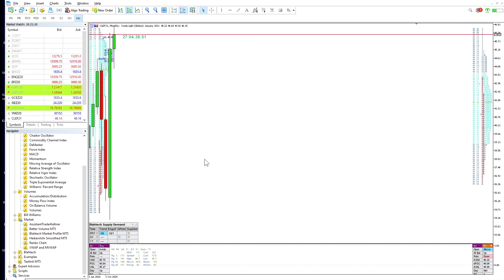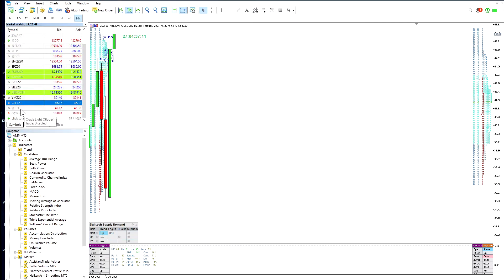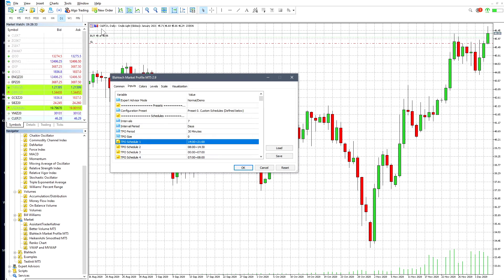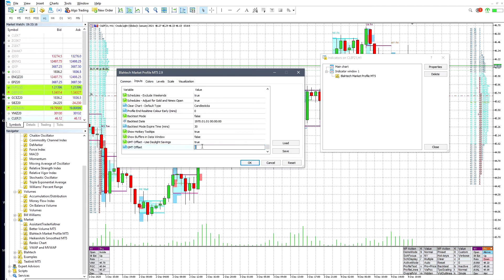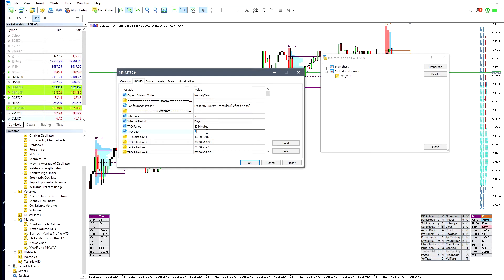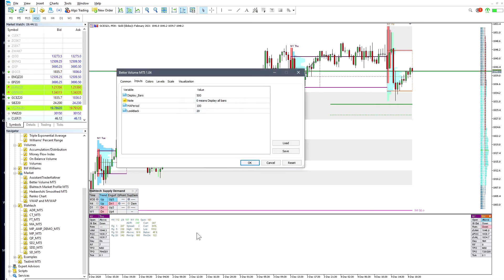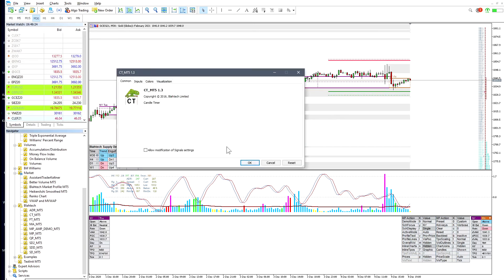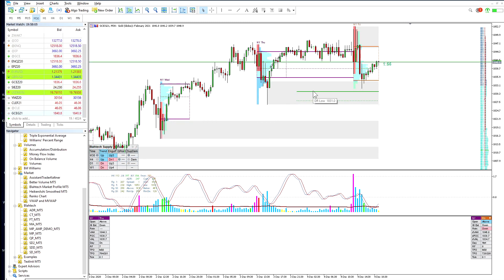How I set up my Metatrader with stacked Blahtech indicators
How to use BLAHTECH INDICATORS with AMP Futures MetaTrader 5 (for charting purposes!).
This is currently the only way to get FREE real-time futures products data feed.
Please read this page first:
💠Timestamps:
00:00 Introduction to Metatrader 5 platform
02:30 Continuous contracts and adding indicators
03:49 Where to find purchased indicators
04:14 Adjusting session schedules
05:34 Server time and GMT offset
08:30 Adjusting TPO size
11:00 Stacking Blahtech indicators
13:18 Cleaning up indicator displays
15:33 Saving templates

Trading futures, forex and other leveraged products carries a high risk and is not suitable for everyone.
Never trade with money you cannot afford to lose. Trading futures and other leveraged products can result in a loss greater than the initial stake.